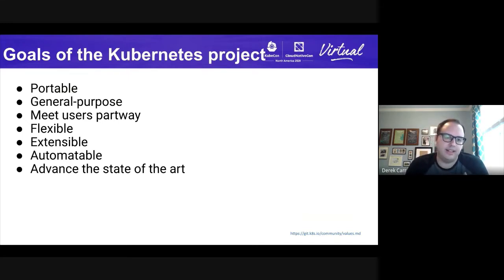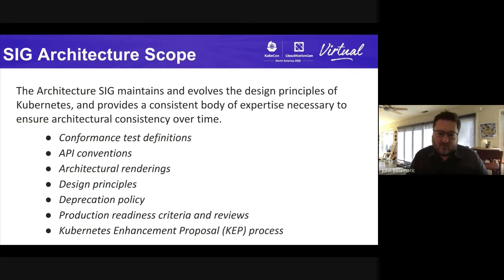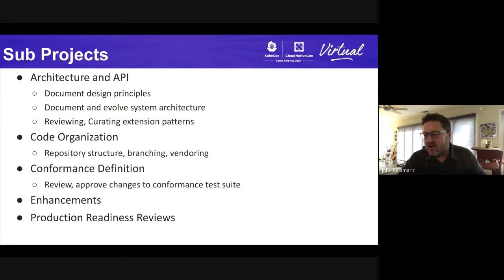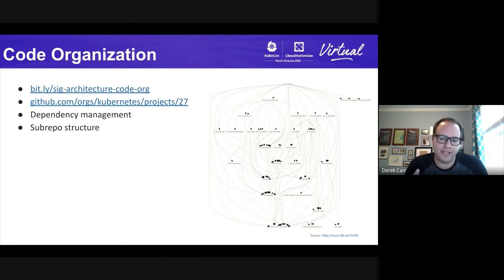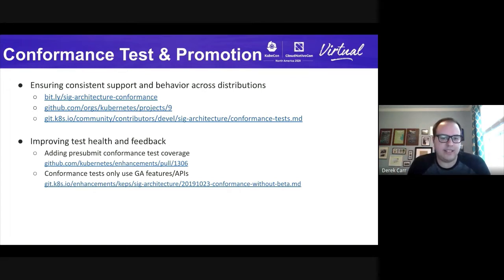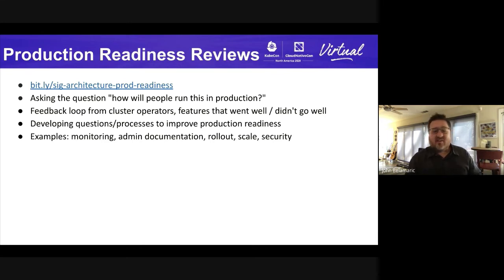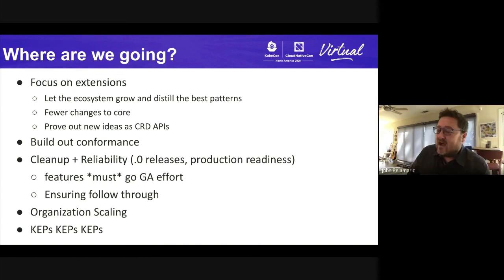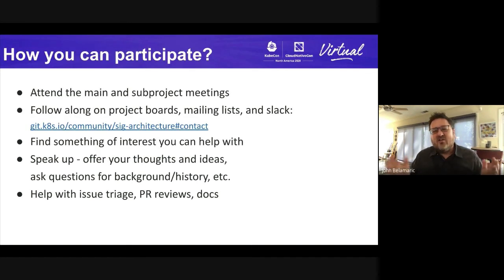SIG Architecture Intro and Update - John Belamaric, Google & Derek Carr, Red Hat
SIG Architecture maintains and evolves the design principles of Kubernetes, and provides a consistent body of expertise necessary to ensure architectural consistency over time. The SIG takes care of evolution of conformance definitions, API definitions/conventions, deprecation policy, design principles, and other cross-cutting concerns. In this talk, we will provide an introduction to SIG architecture, including its role and the various subprojects that support its activities. Additionally, we will provide a community update on the status of those efforts.